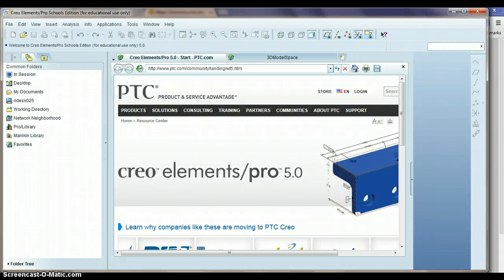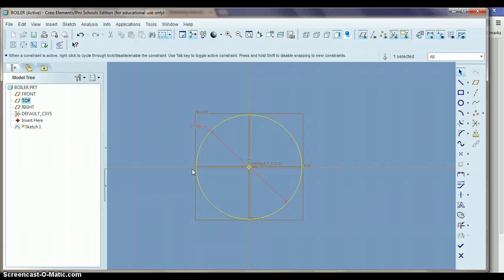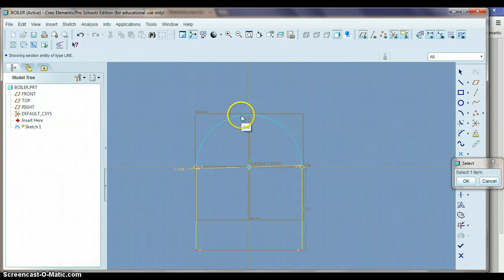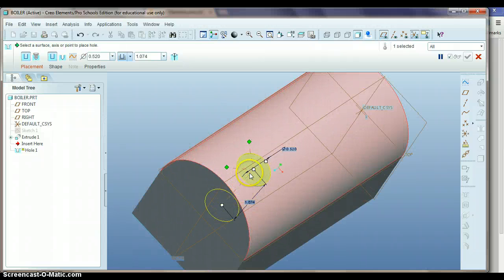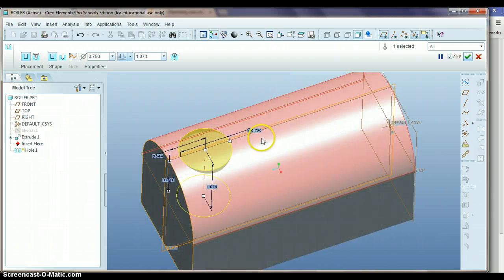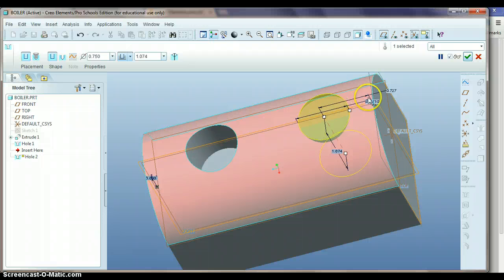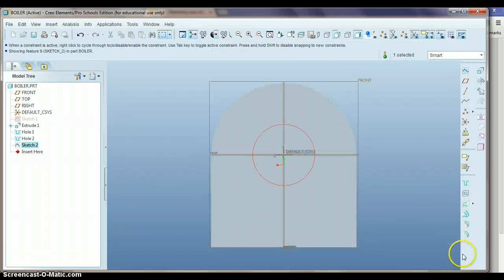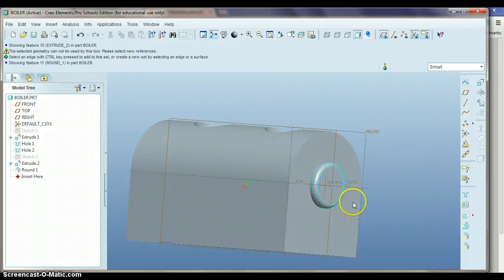Toy Train - Boiler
drawing the boiler of the toy train.